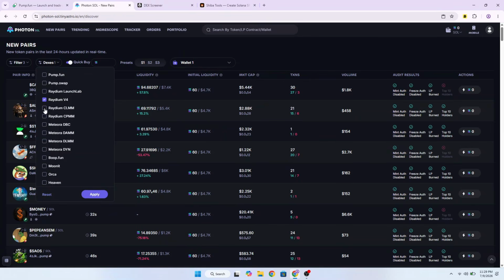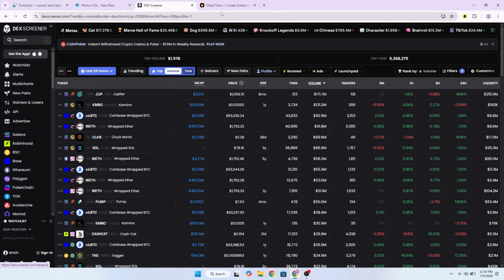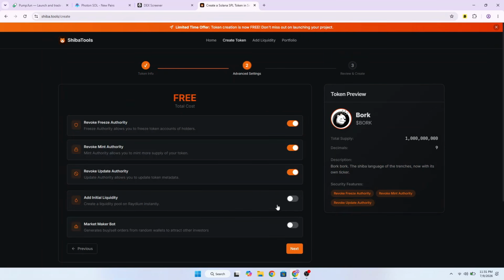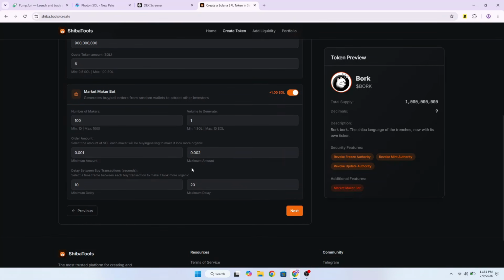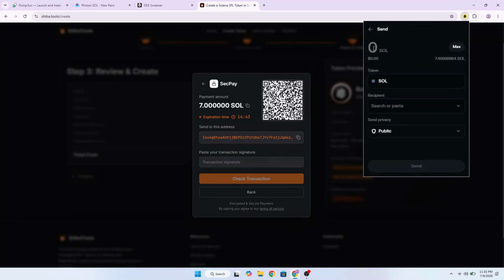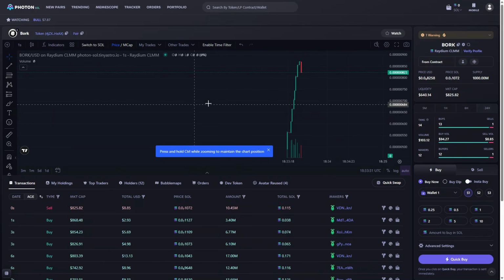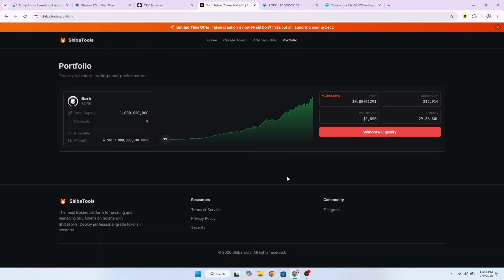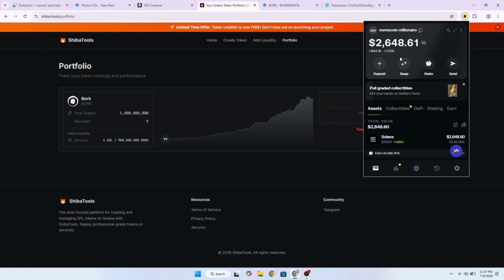HOW I RUG PULL A MEME COIN IN 9 MINUTES (NEW METHOD 2026)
In this video, I explain how meme coin rug pull-style setups are usually put together and why some launches may seem to generate strong daily returns before eventually crashing. This content is made strictly for educational and entertainment purposes, giving viewers a clearer understanding of how these schemes operate so they can recognize warning signs, understand the risks, and avoid dangerous crypto projects.

💬 Have any questions? Leave them in the comments—I’ll do my best to respond.

⏱️ Chapters
0:00 Intro
0:45 Market Research
1:14 Idea Generation
1:34 Coin Creation
2:56 Tracking Performance
3:16 Liquidity Withdrawal
4:02 Outro

🧠 Topics Covered
• How rug pull-style setups are usually put together
• Common patterns seen in meme coin launches
• Why some launches may appear profitable at first
• Market trends and hype cycles
• Platform selection basics
• Spotting suspicious early-stage projects
• Liquidity and exit-risk awareness
• Future outlook
• Marketing and promotion methods